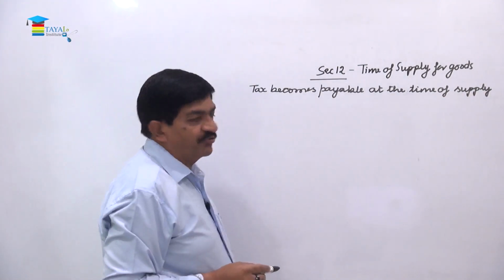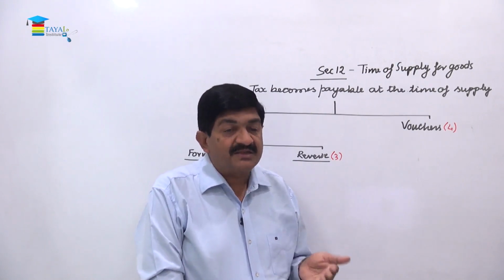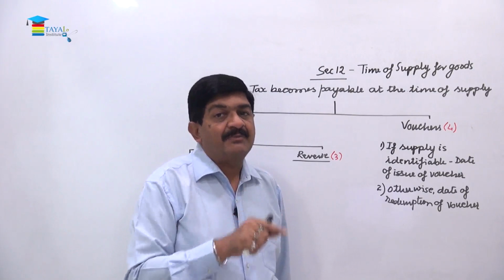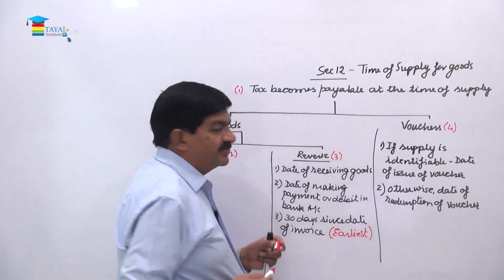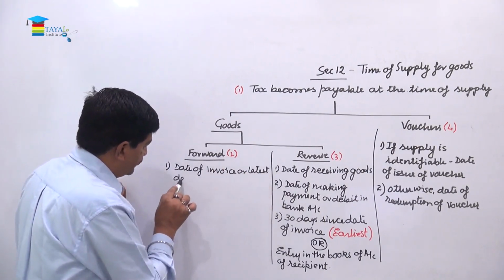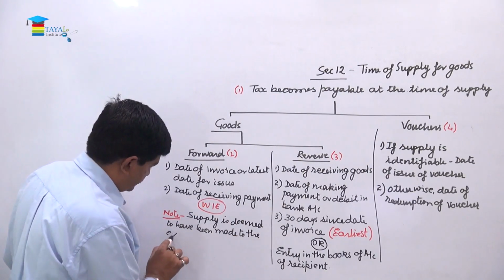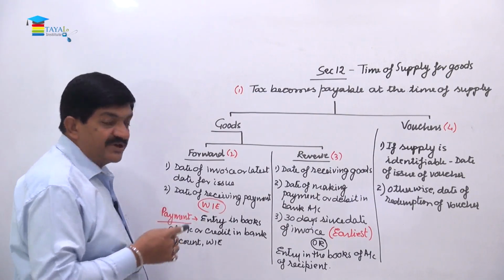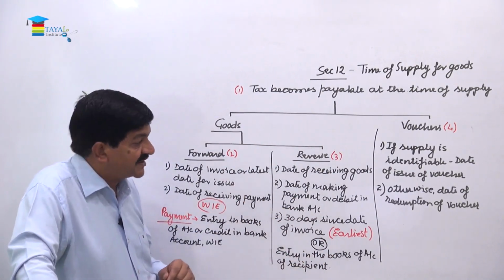Time of supply For Goods Part 3 - Prof Rajesh Tayal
This Lecture is taken By Prof. Rajesh Tayal